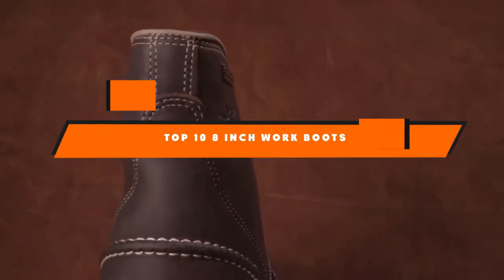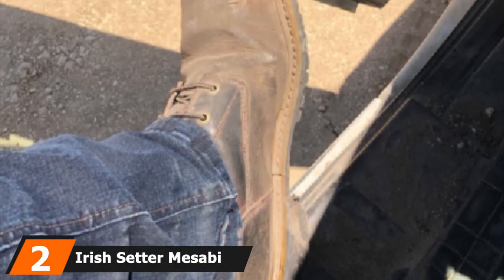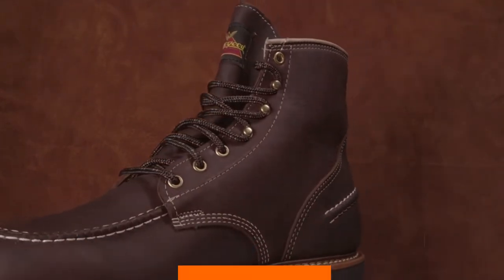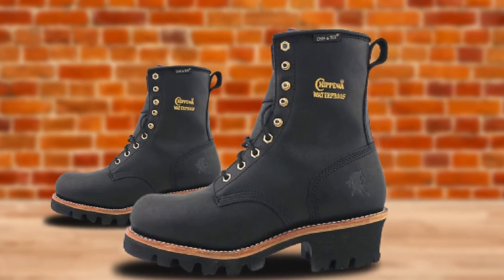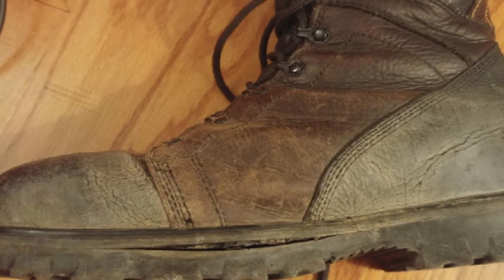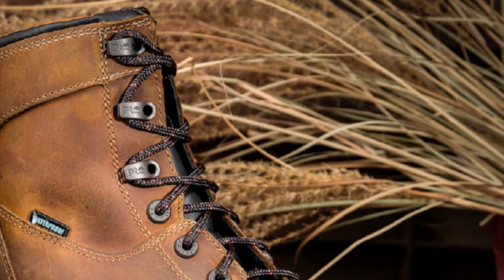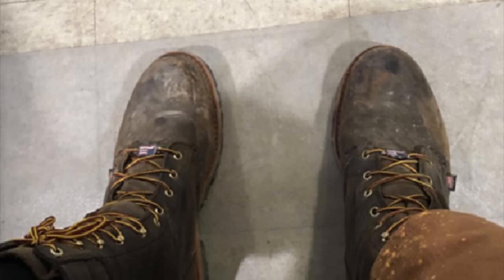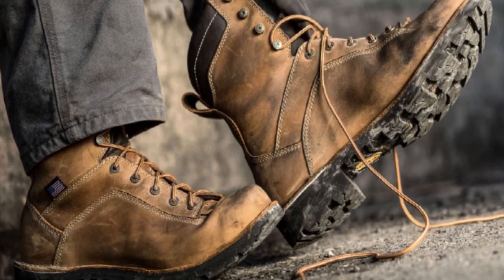Best 8 Inch Work Boot In 2024 - Top 10 8 Inch Work Boot Review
Links to the Best 8 Inch Work Boot we listed in today's 8 Inch Work Boot Review video & Buying Guide:

1. Carhartt Men’s Ruggedflex

2. Irish Setter Mesabi

3. Thorogood 1957 Series

4. Chippewa Waterproof Insulated Steel

5. Chippewa Men’s 73101

6. Timberland PRO Men’s

7. Timberland PRO Boondock

8. Georgia Steel Toe Waterproof

9. Thorogood Men’s Waterproof

10. Danner Men’s Quarry

What are the Best 8 Inch Work Boot in 2024?

In today's video we reviewed the top 10 best 8 Inch Work Boot on the market in 2024. We made this list based on our personal opinion and we ranked them in no particular order, after doing our research based on their prices, quality, durability, brand reputation and many more.

After watching this video you will know which are the best budget, top selling and top rated 8 Inch Work Boot on the market today.

If you choose from this list you can be sure that you buy one of the best 8 Inch Work Boot available today.